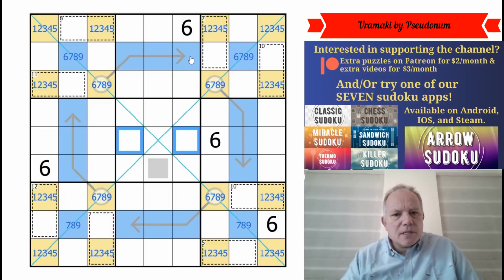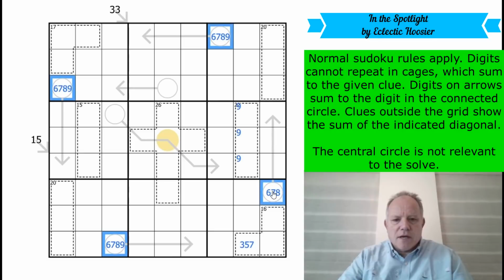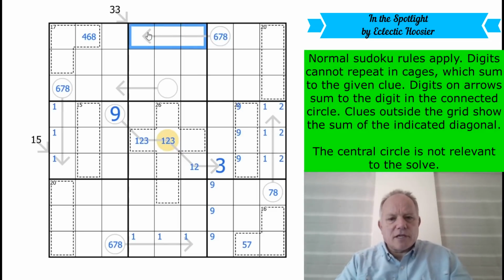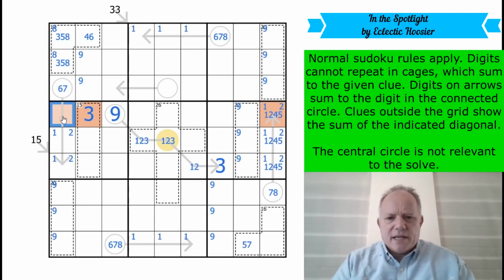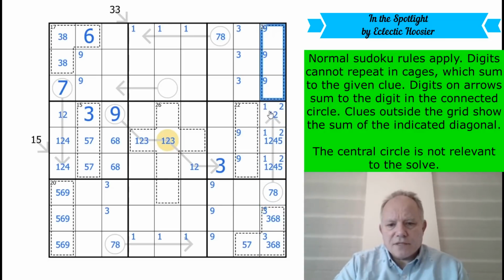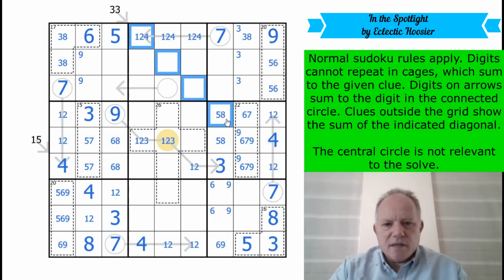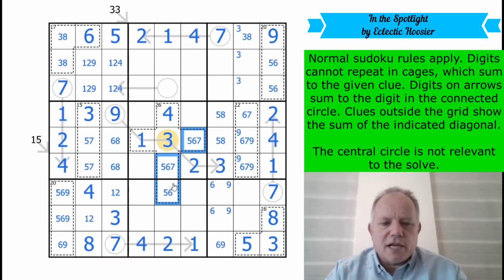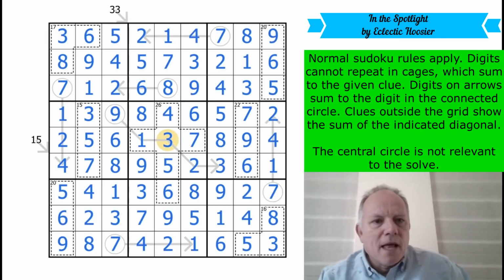Spotlight on Sudoku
Here’s where you can try In the Spotlight by Eclectic Hoosier

Normal sudoku rules apply. Digits cannot repeat in cages, which sum to the given clue. Digits on arrows sum to the digit in the connected circle. Clues outside the grid show the sum of the indicated diagonal. The central circle is not relevant to the solve.

▶Music◀
▶SOFTWARE◀
▶Logo Design◀
Melvyn Mainini

Joel Blundell
▶ABOUT US◀